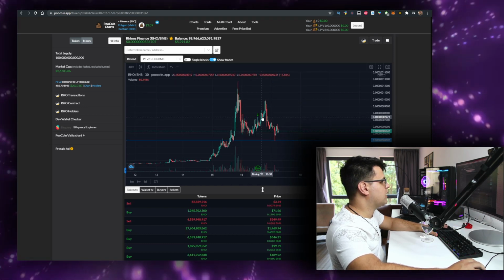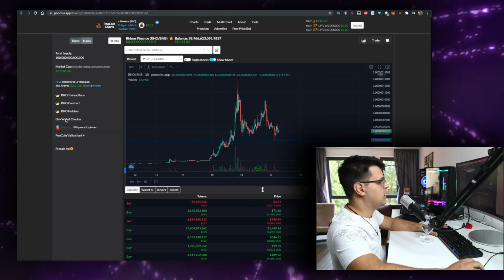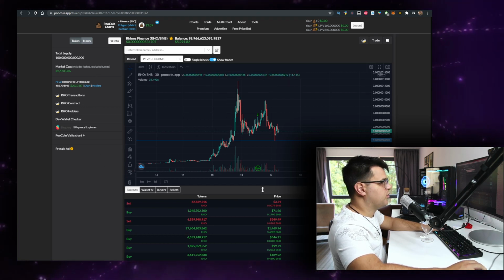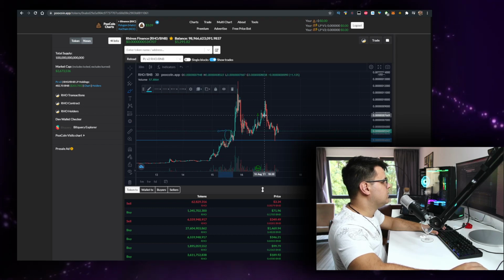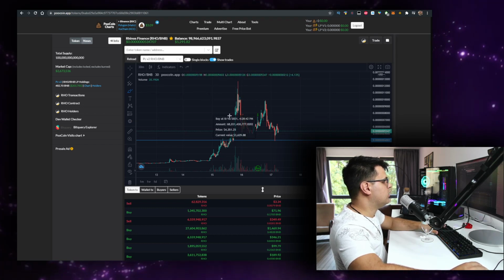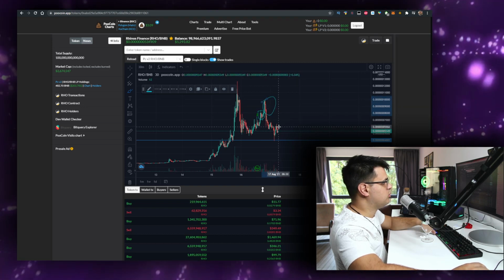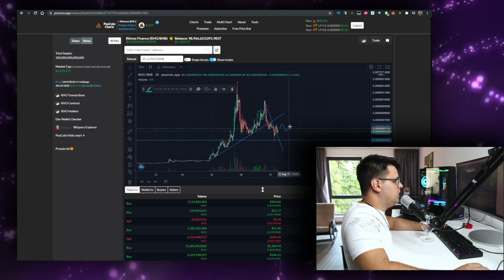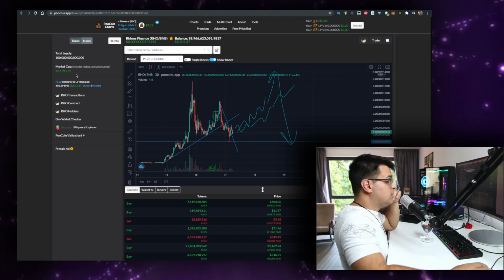Rhinos Finance Token RHO Coin 🚨 MARKETPLACE COMING SOON *x10 THIS WEEK??*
In this video you will learn about the Rhinos Finance Token RHO Coin 🚨 MARKETPLACE COMING SOON *x10 THIS WEEK??*!

(🔥up to $625 Bonus plus ✅ 8.5 Million BIT giveaway, up to ~$6800/user Airdrop available!!!)

How to get:

🔥Get up to $625 Bonus:
+ $100  from Rewards hub
+ $500  from Referral program
+ $25*

* How to receive:
1️⃣ Deposit $500 equivalent in any eligible coins to get $25 USDT!

2️⃣ Enter code "CLAIM25” in the Rewards Hub to confirm your participation.